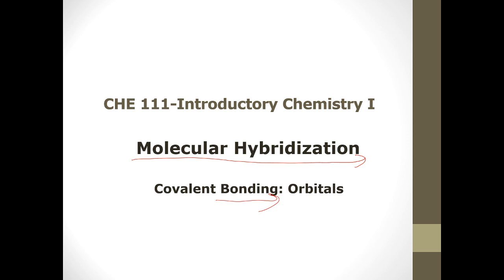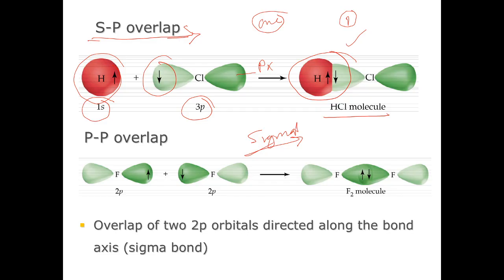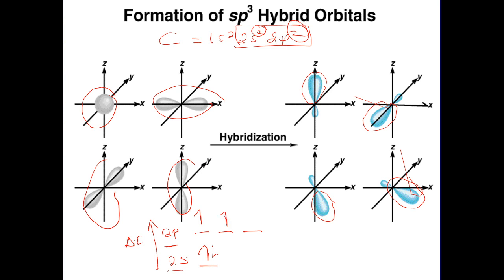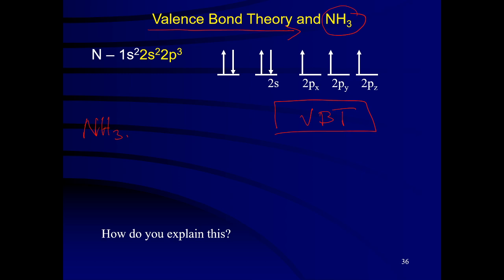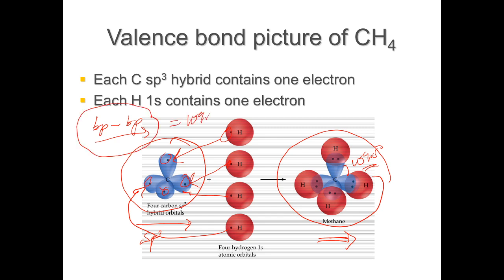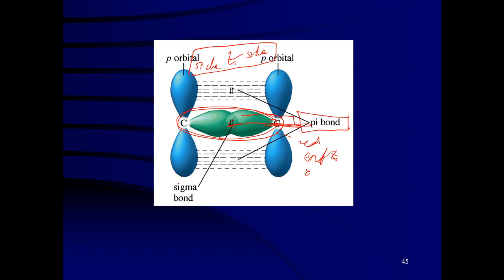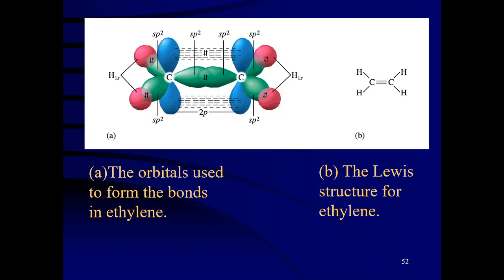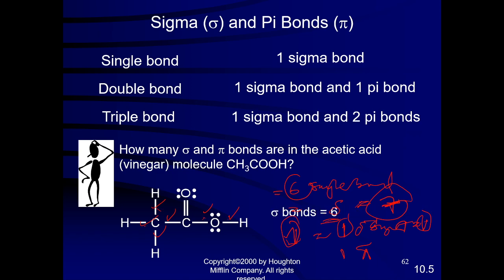Chemical Bonding Hybridisation